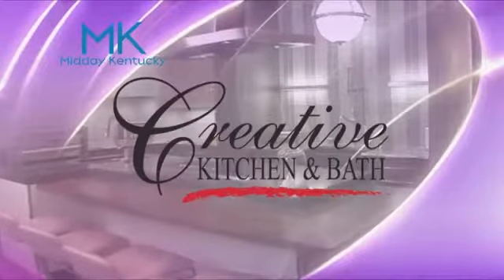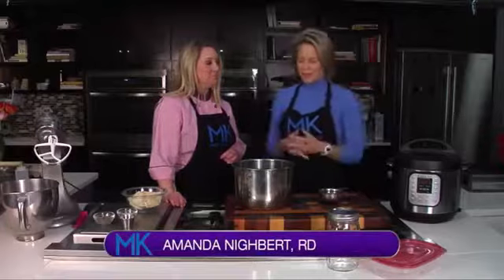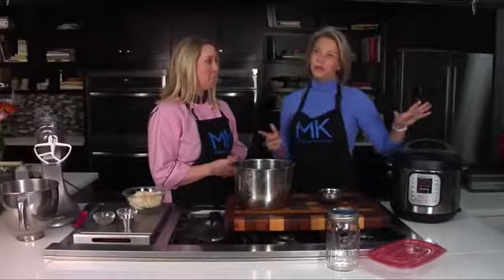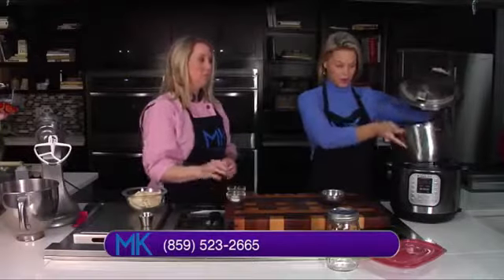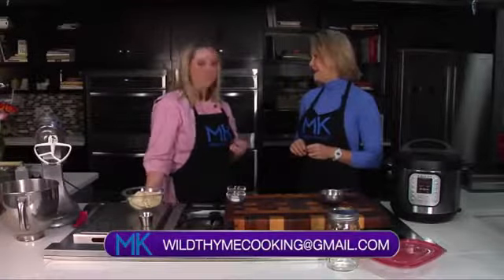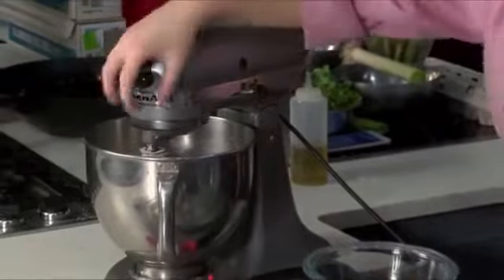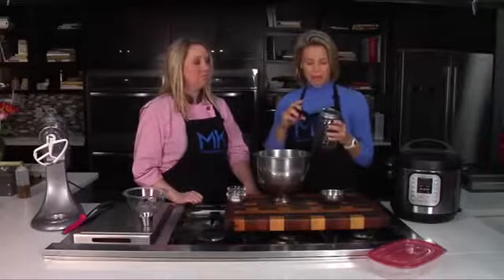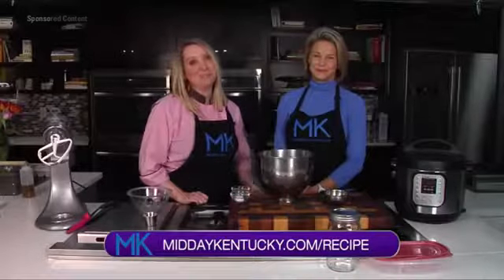Learn how to shred chicken with Dietician Amanda Nighbert and Chef Allison Davis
INGREDIENTS

· Pinch Red Pepper Flake

· Pinch Salt

· Pinch Chili Flakes

INSTRUCTIONS

Place the other ingredients with the chicken breasts. Use an Instant Pot to cook for ten minutes, or if you use a crock pot cook it for longer. To shred the chicken, throw the cooked breasts into a mixer, and after you turn it on the chicken will shred.